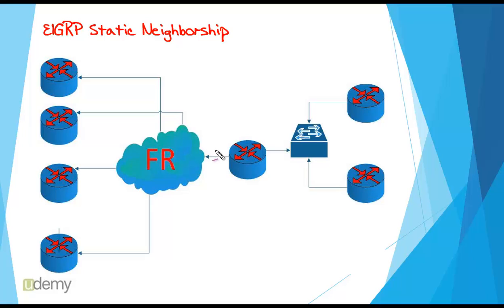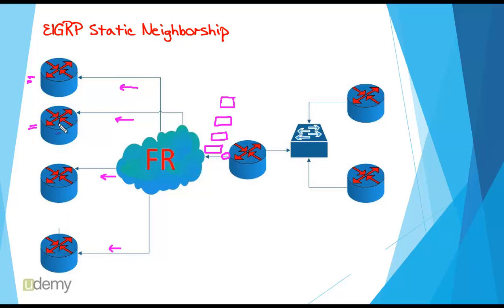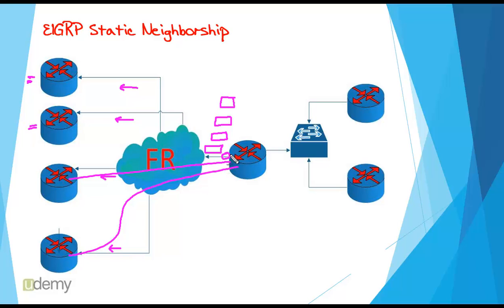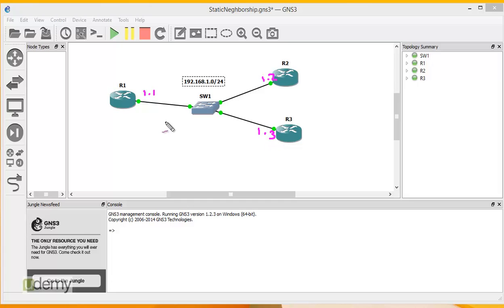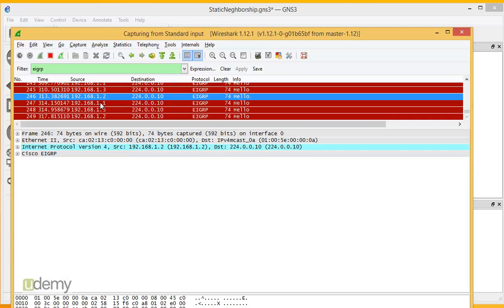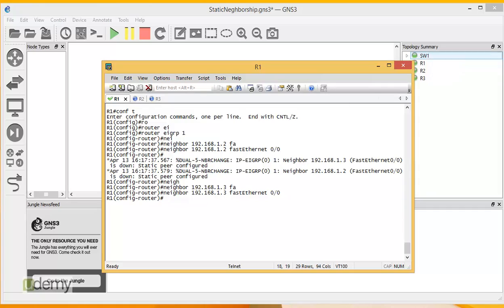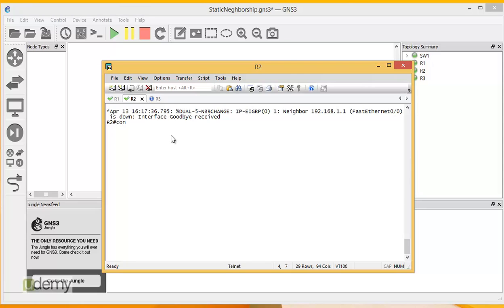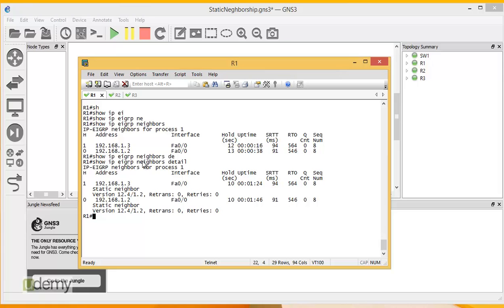EIGRP static Neighborship